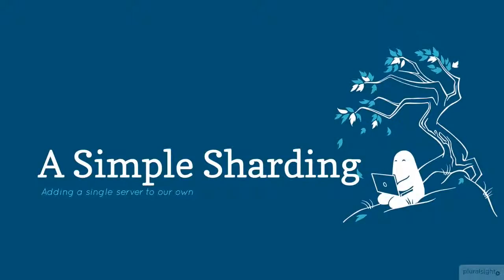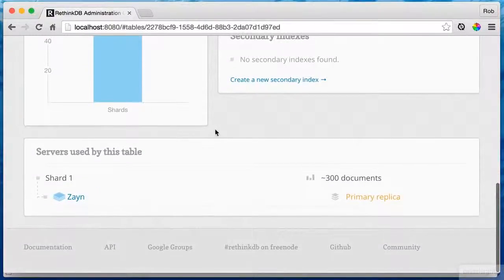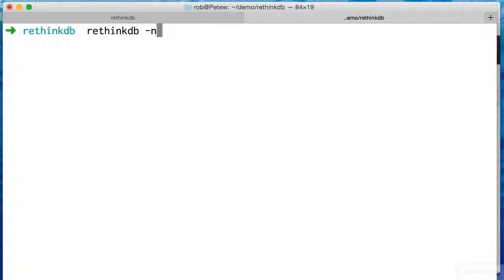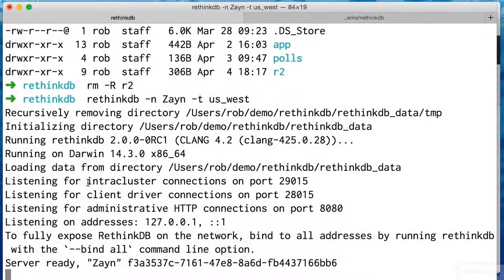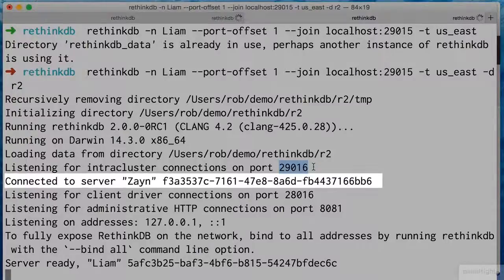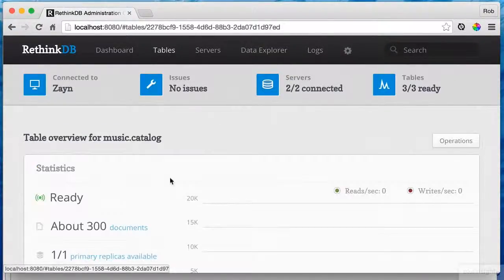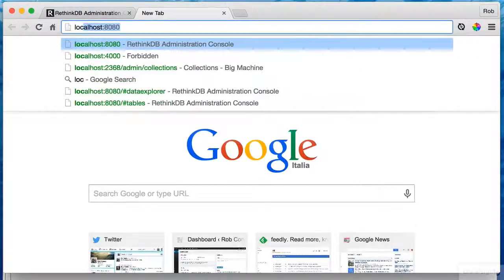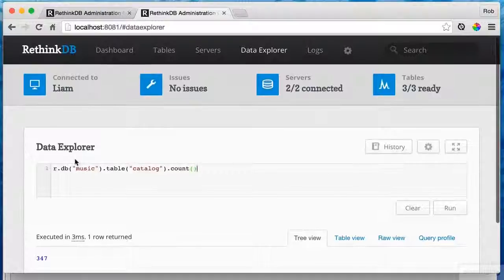NoSQL Fundamentals - Next generation NOSQL database - Simpil Sharding